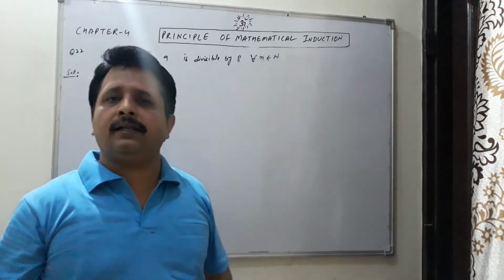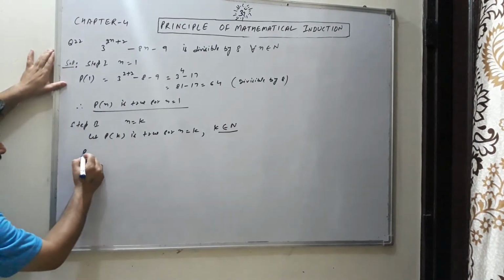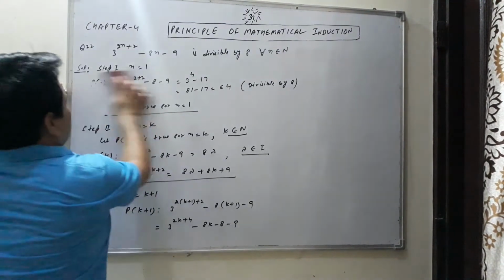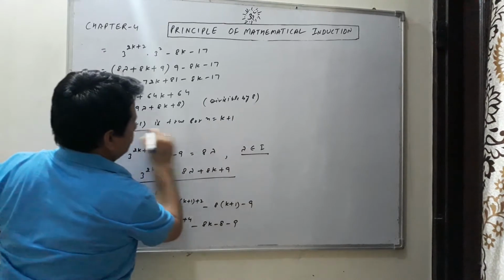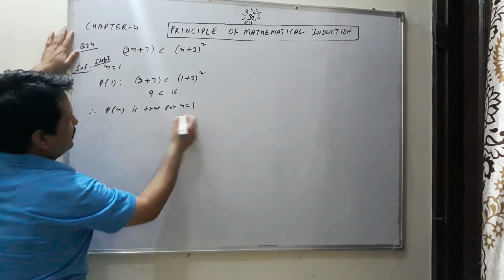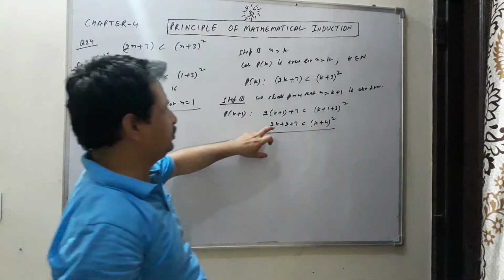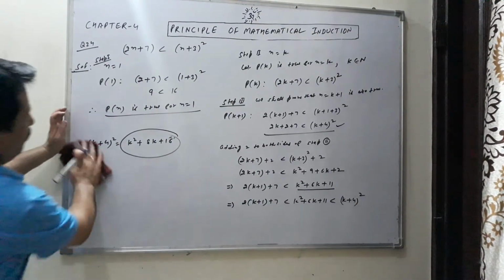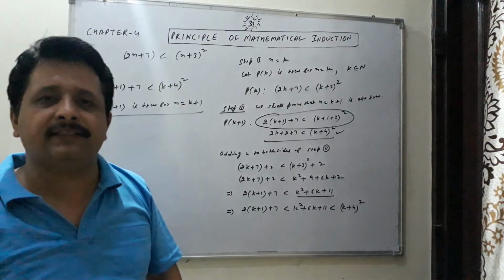CLASS XI MATHS CH.- 4 P.M.I.